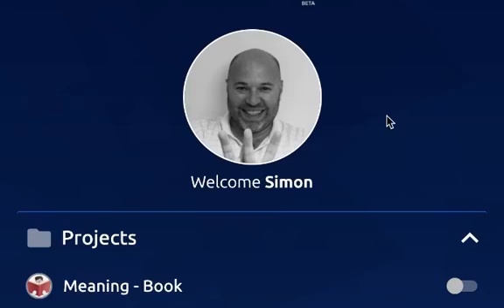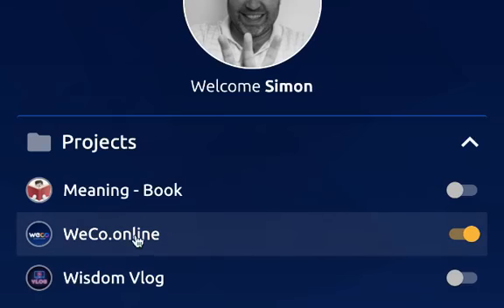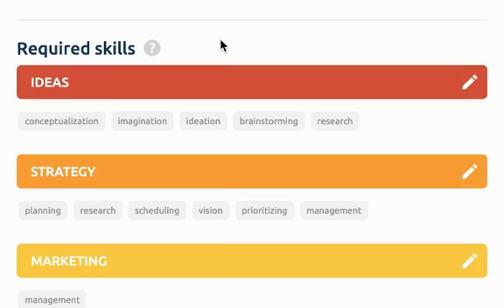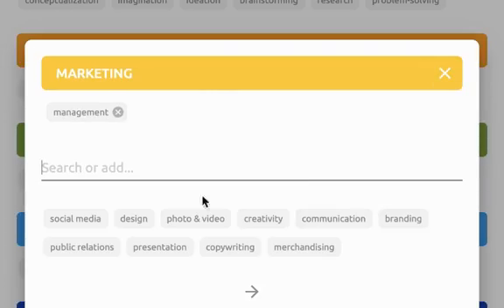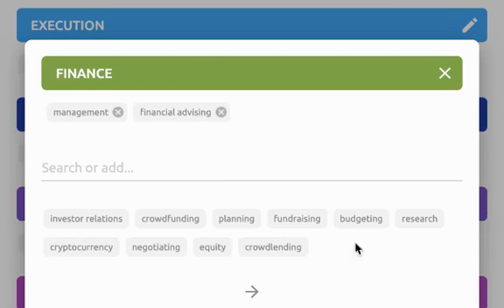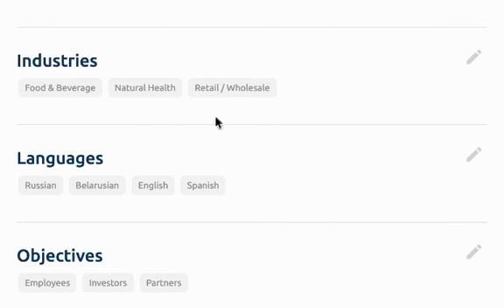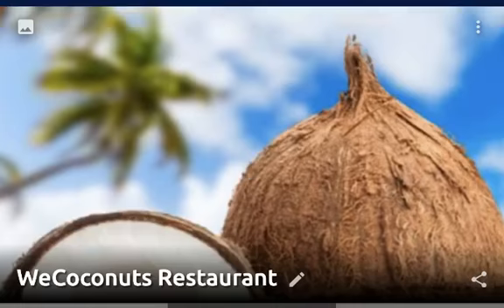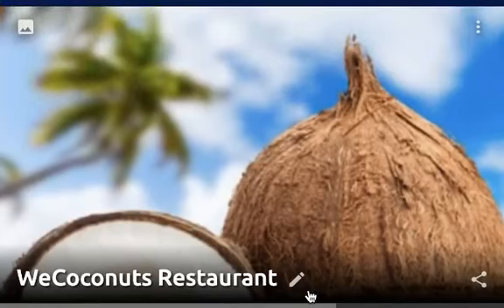Develop Your Project/Business. Unique way.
Unconventional way to develop your project or business. Just declare your needs and TEAM UP!